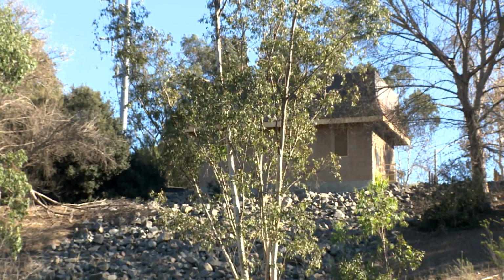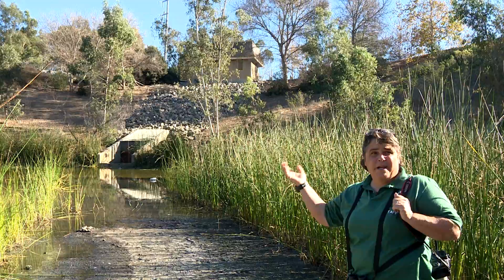El Niño Preparations Madrona Marsh - Torrance CitiCABLE PSA